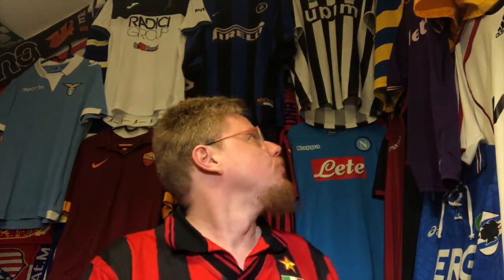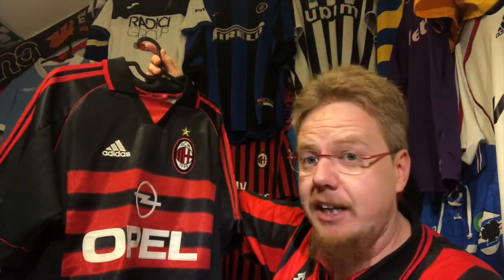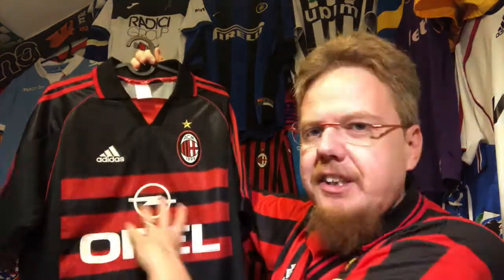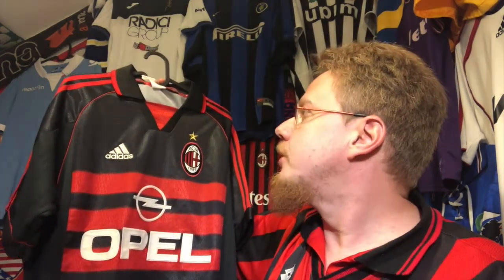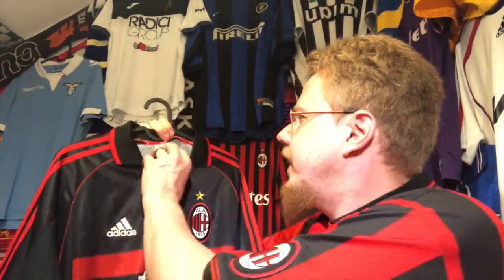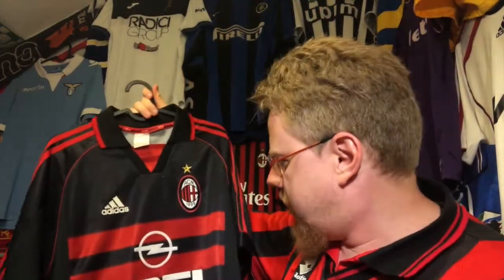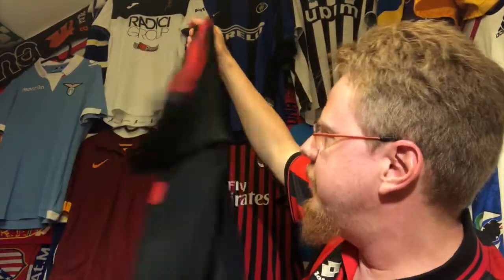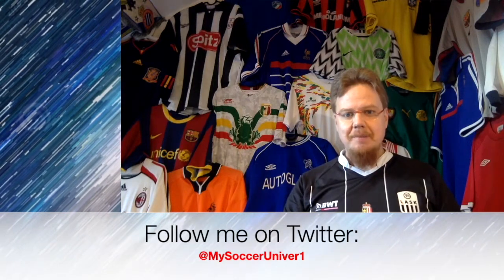AC Milan (Third 1998-99)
For over 20 years, I have been longing to have this shirt in my collection! This, to me, is the gold standard on how a black Milan jersey should look like. I even would go so far as to say that this might have been Adidas' best work for the club. So, I am very proud to fially present it in a collection video to you. :)